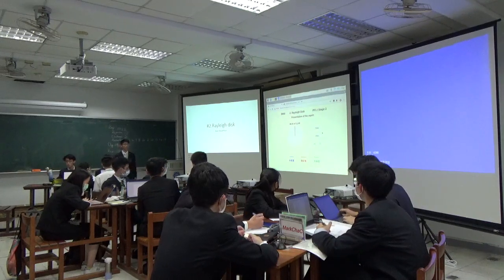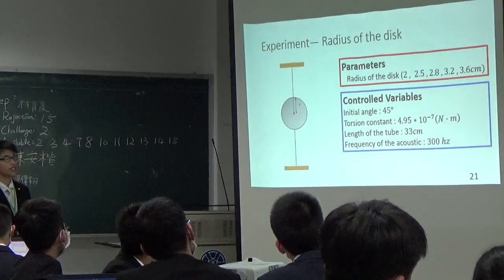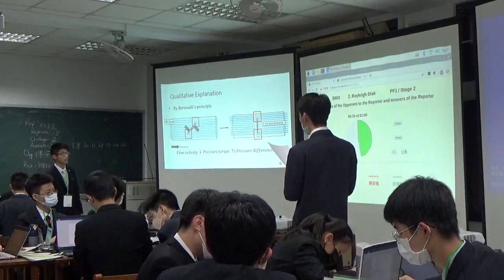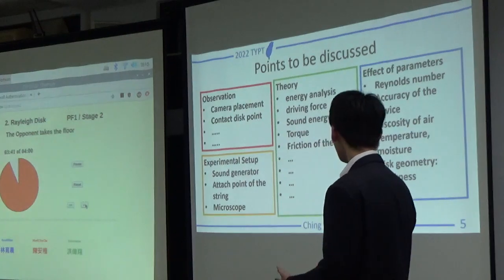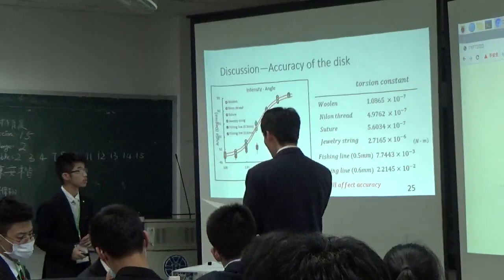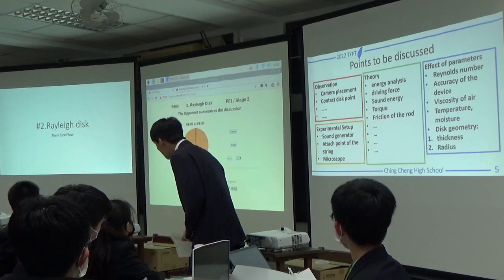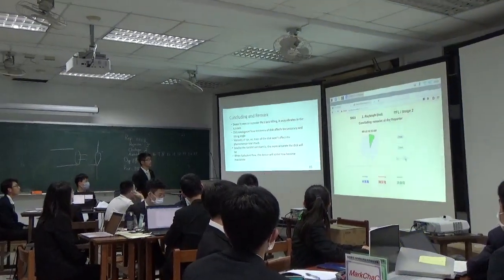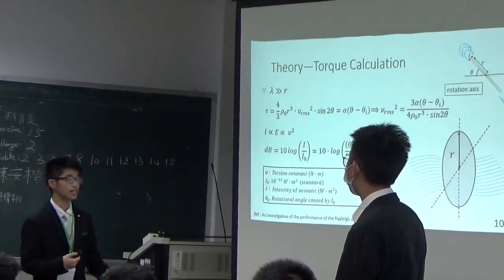2022 TYPT 0305 S603 PF1 stage2